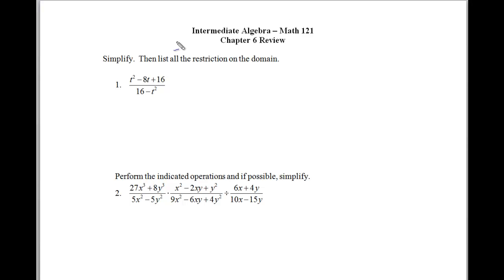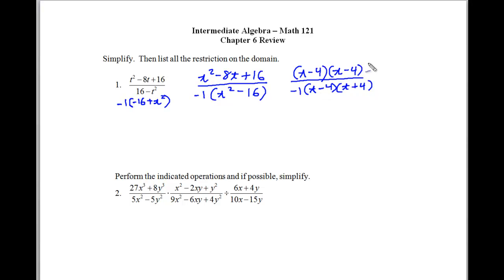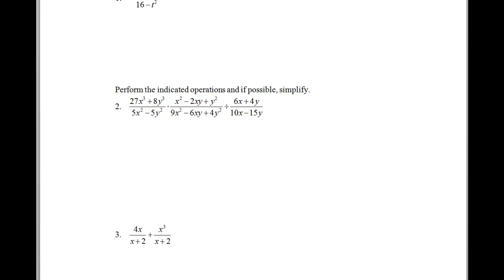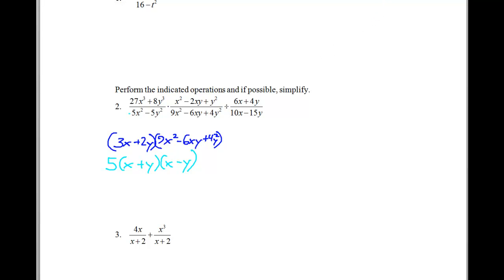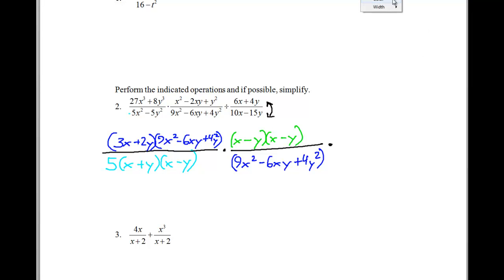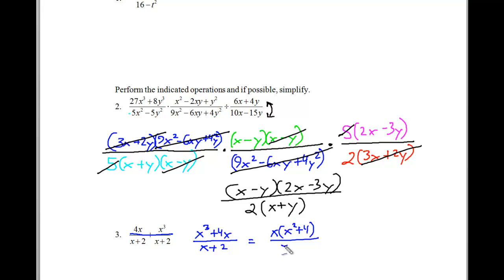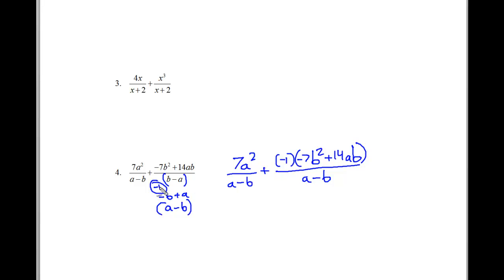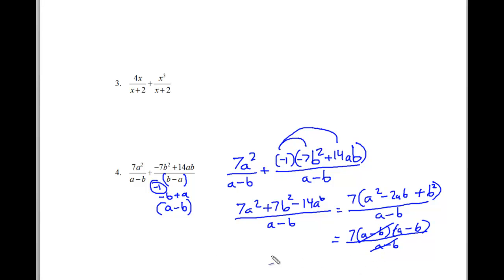KCC - Math 121 - Chapter 6 Test Review Page 1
Chapter 6 Test Review Page 1